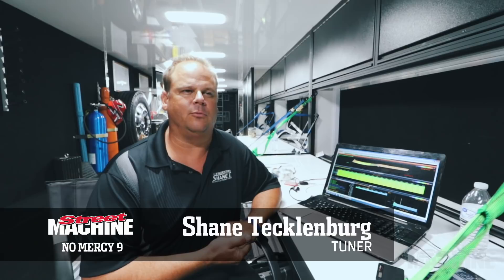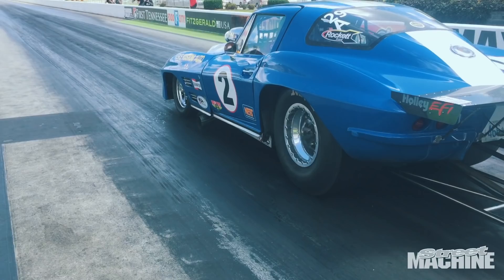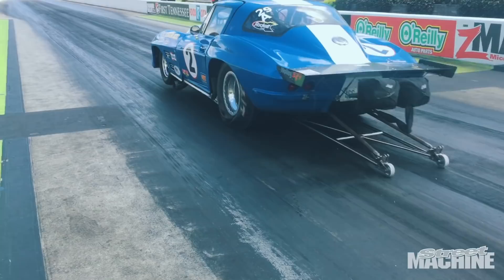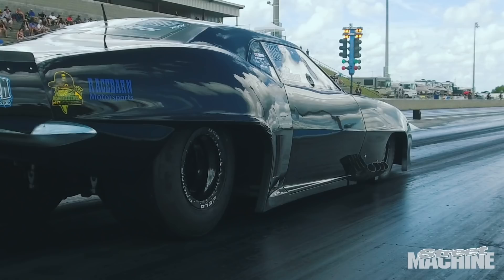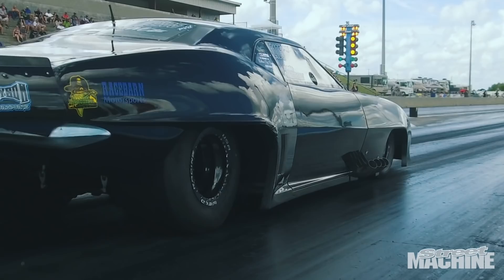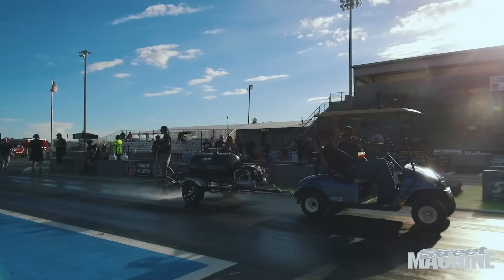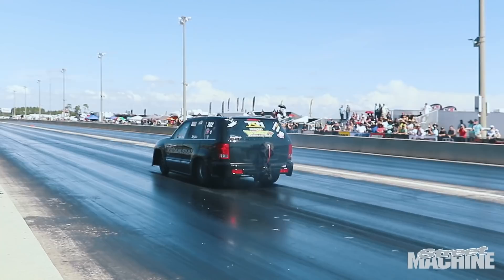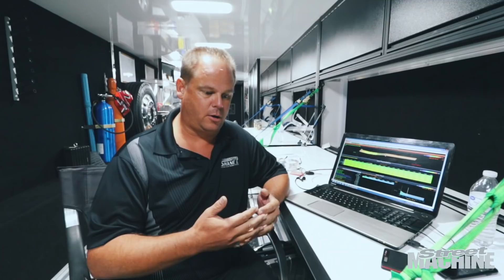Five Minutes with Shane Tecklenburg